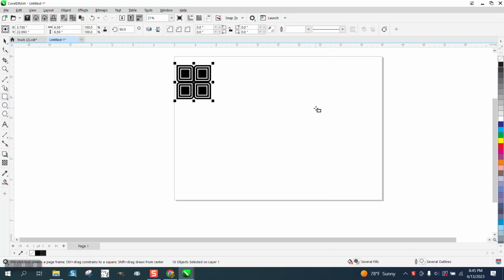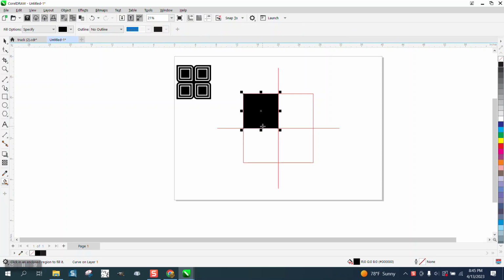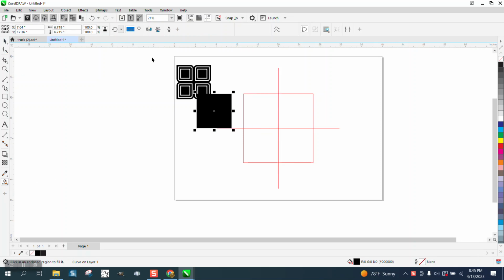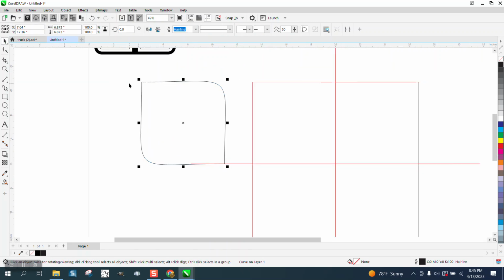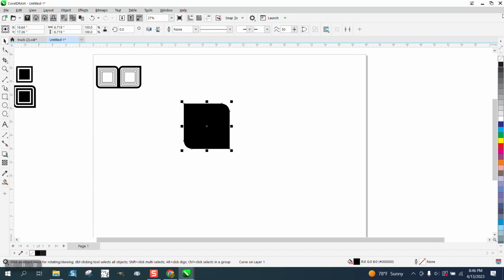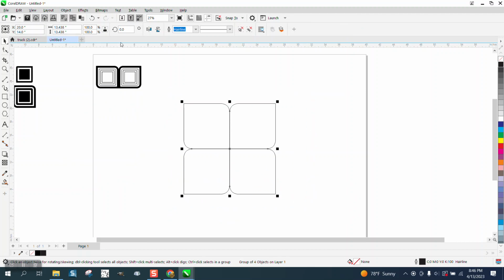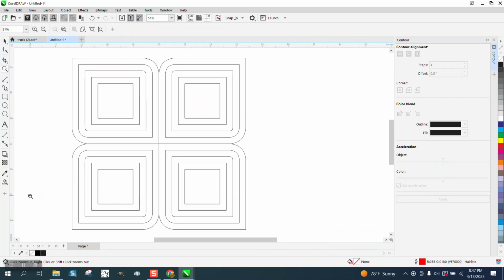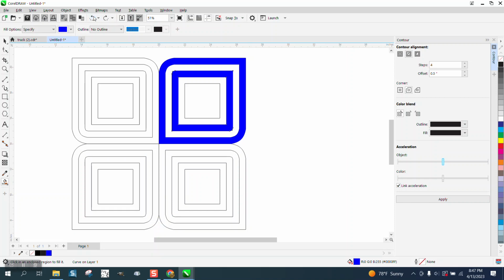Corel Draw Tips & Tricks Make this flat sided object and do this